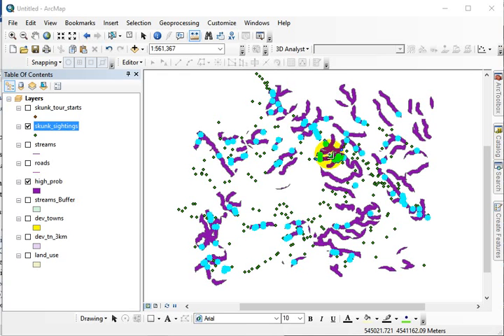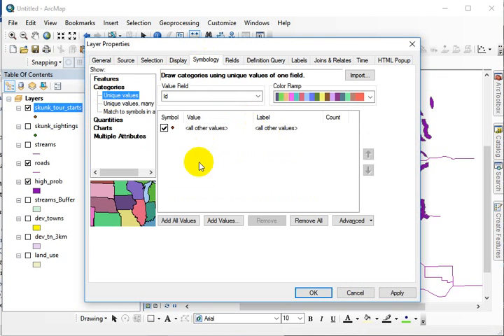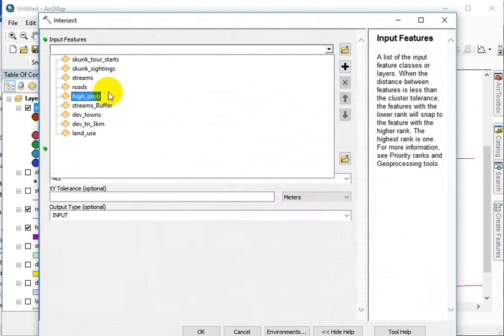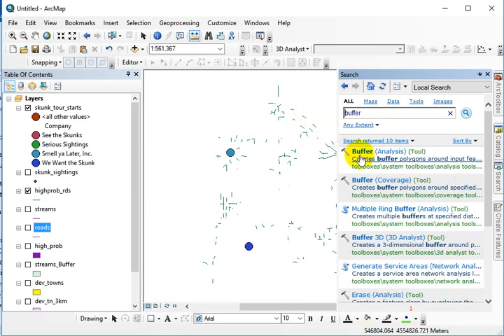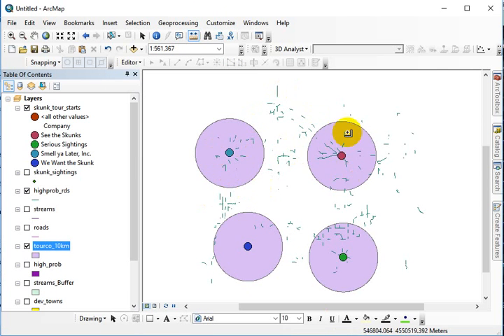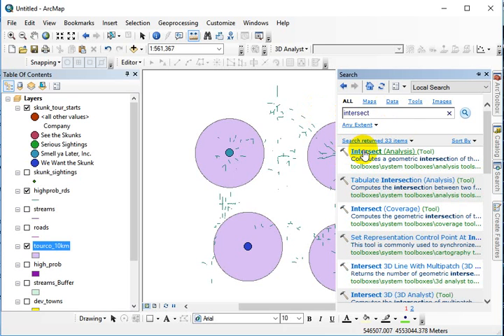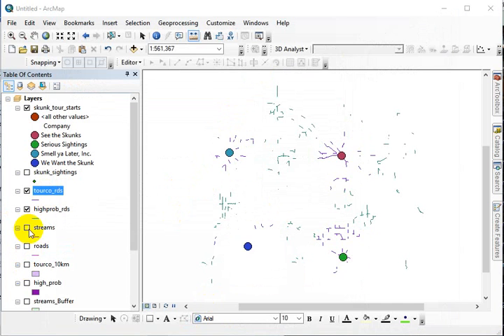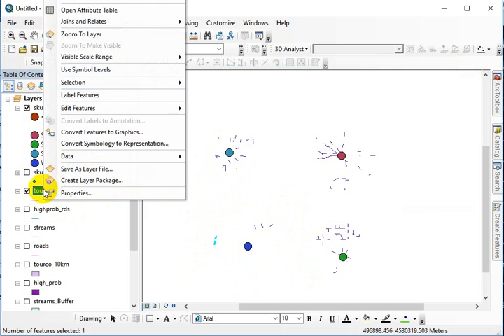Geoprocessing with Skunk data: Part 4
USU GIS Lab on basic geoprocessing